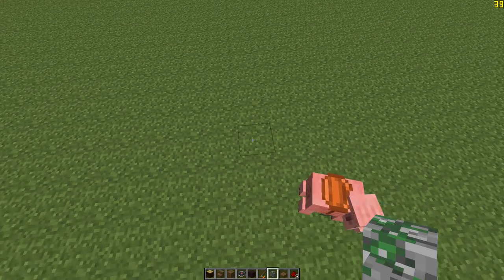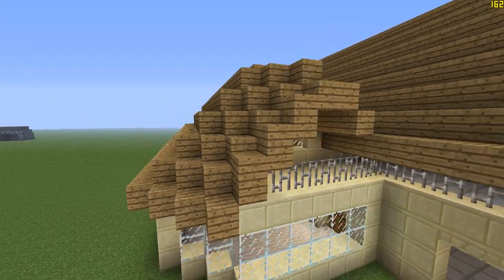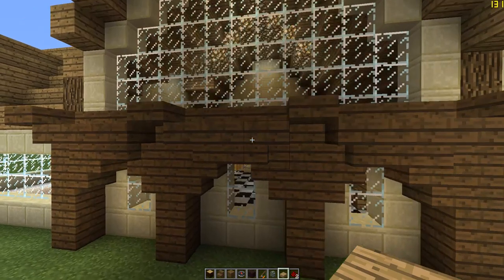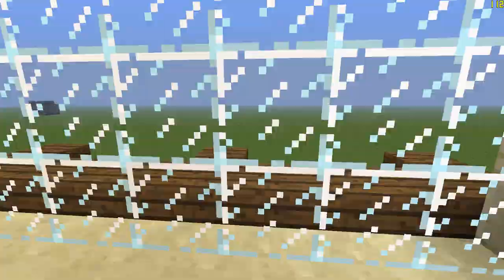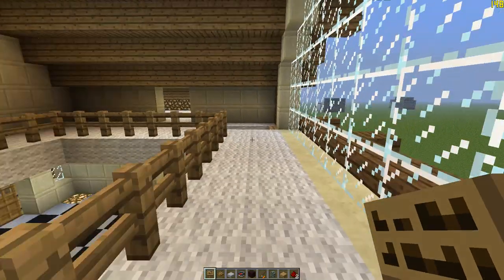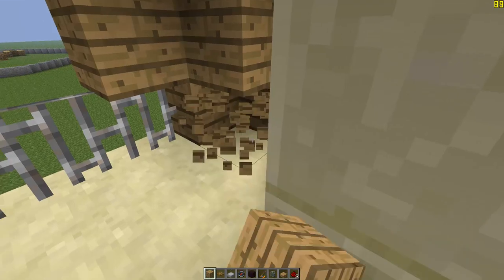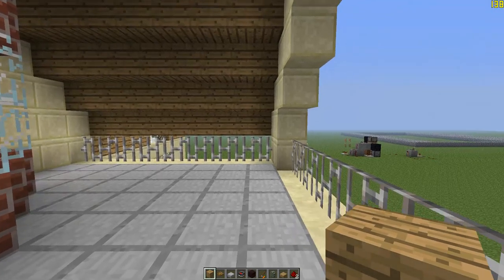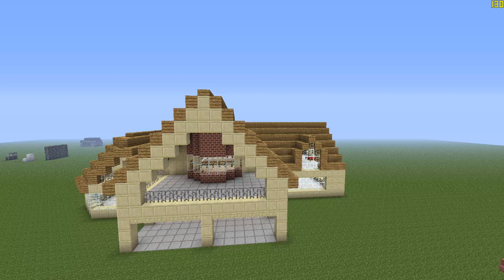Cohon's wonderful world of houses and other buildings: golf house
Check out garrison913